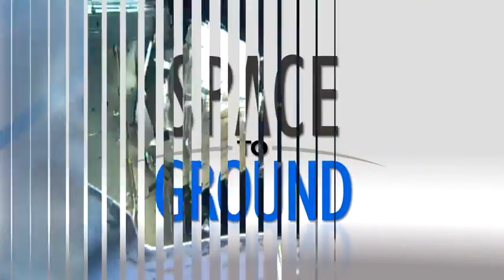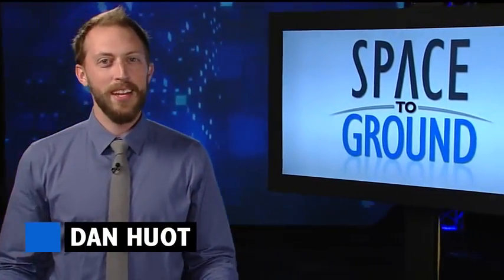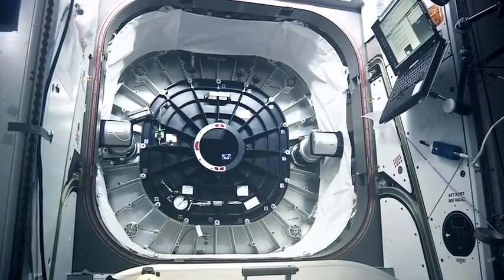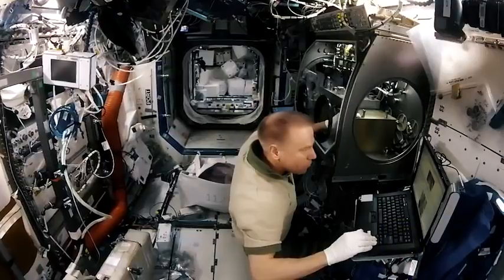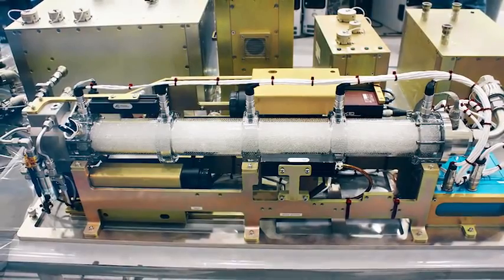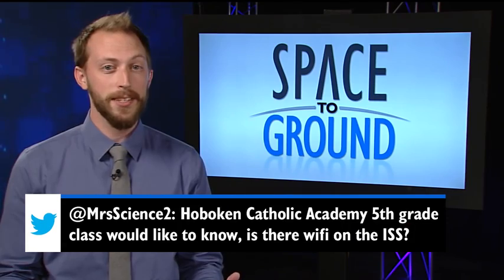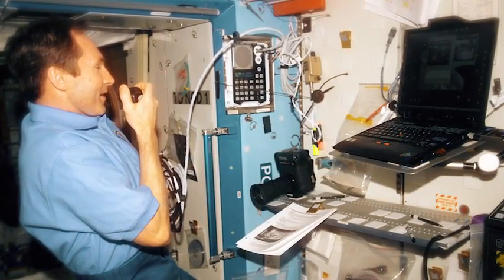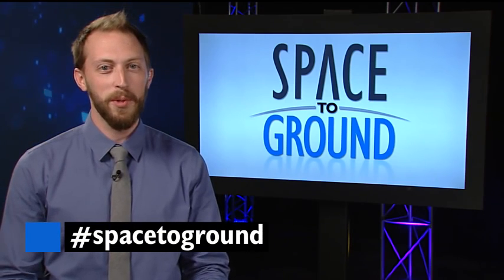Space to Ground Enter the BEAM 06102016 1